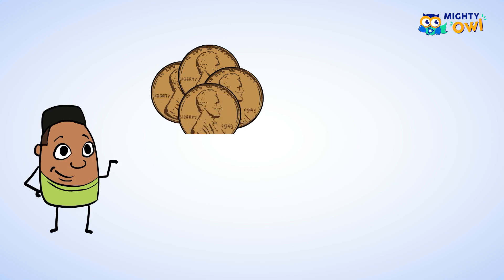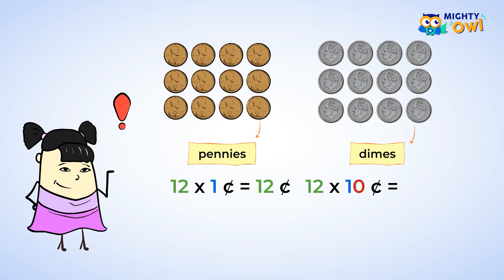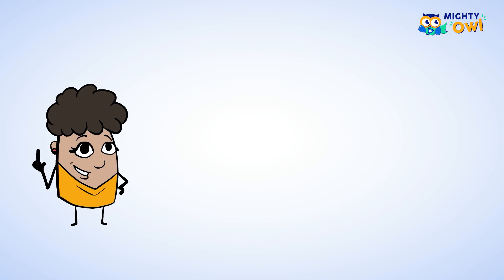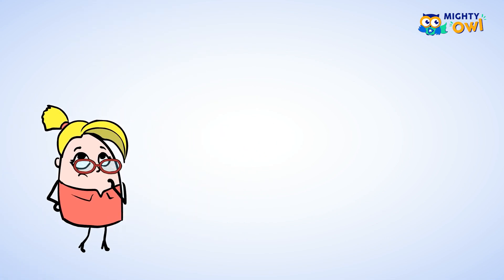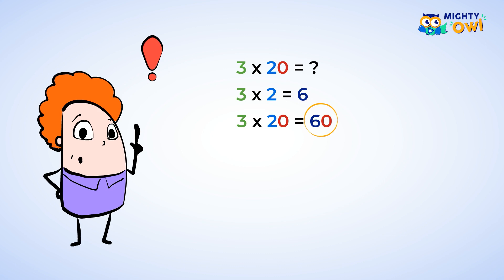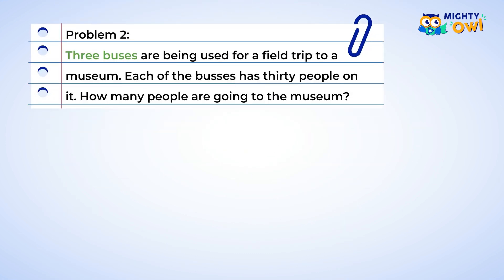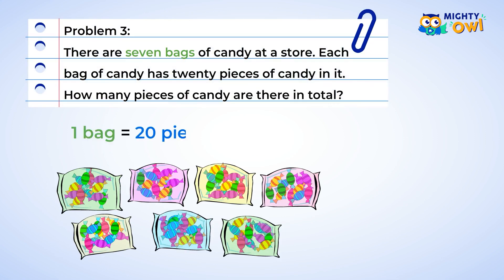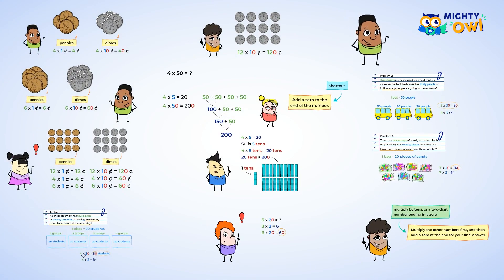Multiplying by Tens - A Shortcut | MightyOwl Math | 3rd Grade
Everyone loves shortcuts, right? Come along with us and explore a great shortcut for multiplying numbers by 10. We'll dive into why this shortcut can work for multiplying any number by 10, and even for multiplying numbers by multiples of 10! We'll look at some examples with money, candy, and buses, and by the end of this video, you'll be multiplying numbers by 10 in no time!